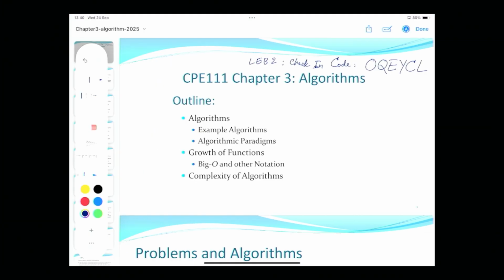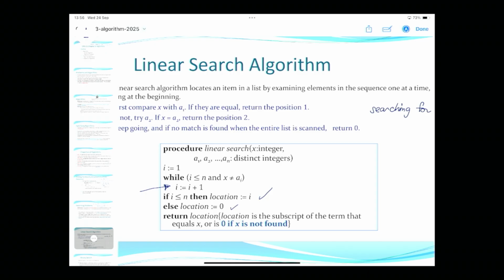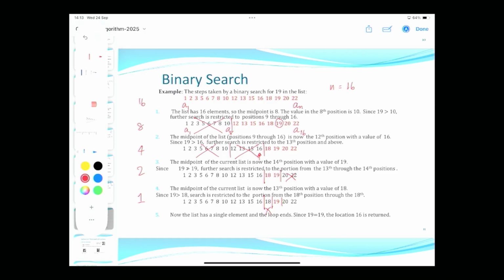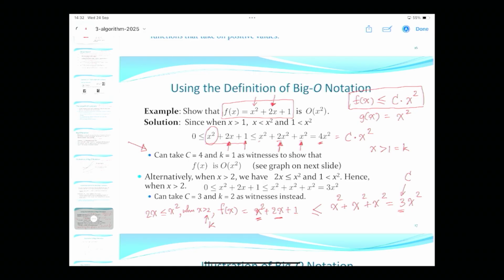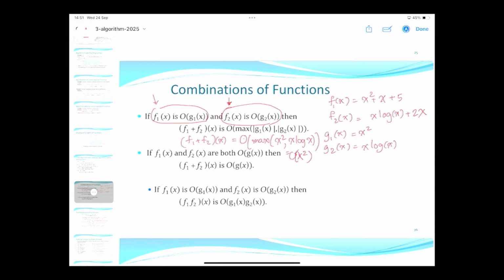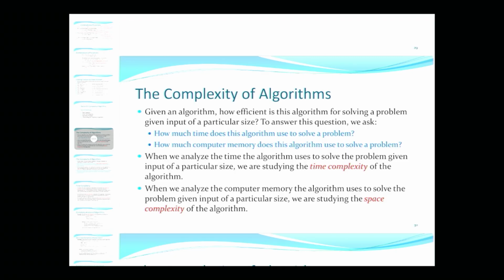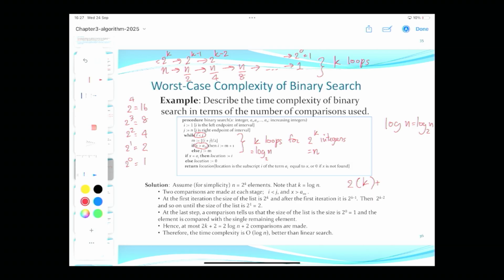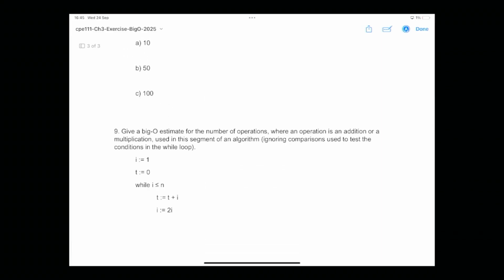KMUTT - CPE111 Discrete Mathematics for Computer Engineering - 2025 - EP05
CPE111 Discrete Mathematics for Computer Engineering - 2025 - EP05

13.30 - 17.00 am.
LIB 108, 1st Floor.
Library, King Mongkut's University of Technology Thonburi